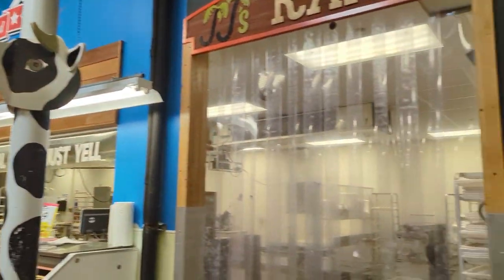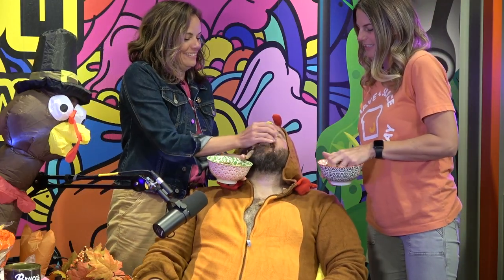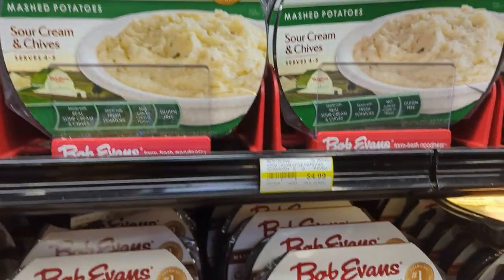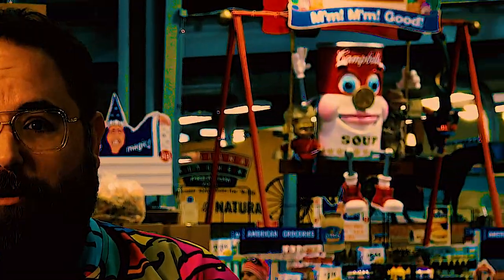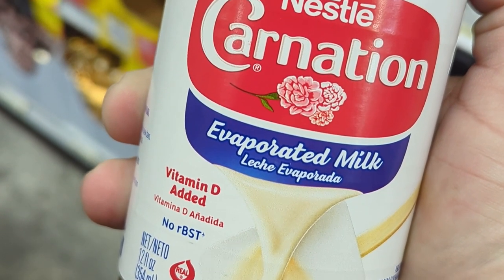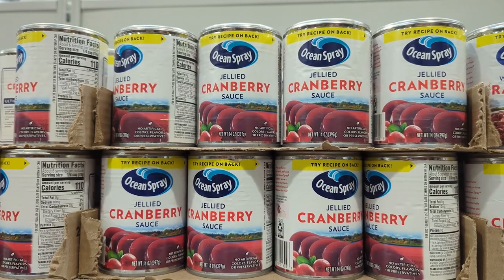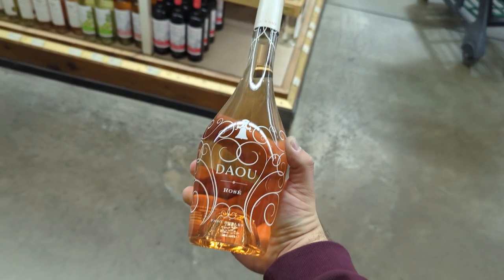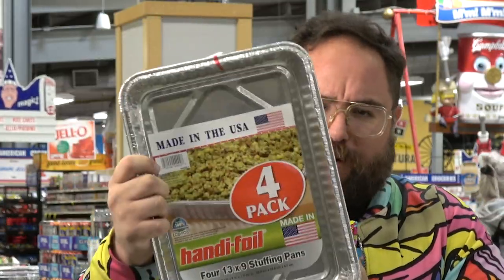Thanksgiving Dinner . . . FAST!!!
Did you forget Thanksgiving is this week, too? Here are some helpful tips and tricks from your favorite international market to make sure you make Thanksgiving dinner fast! Don't ruin Thanksgiving!

to learn more about our wonderful world of food!